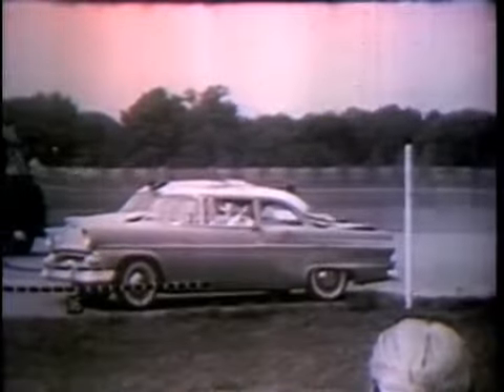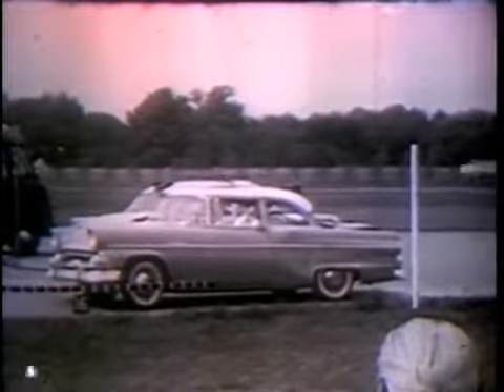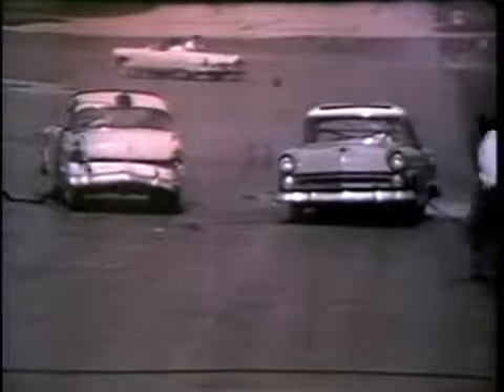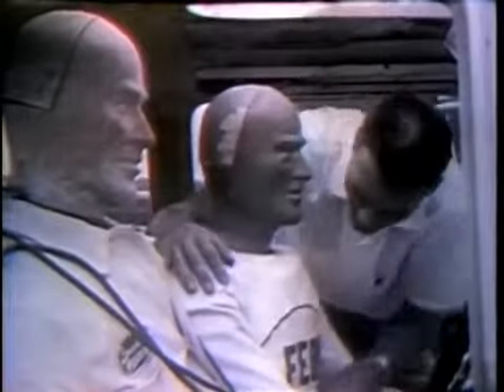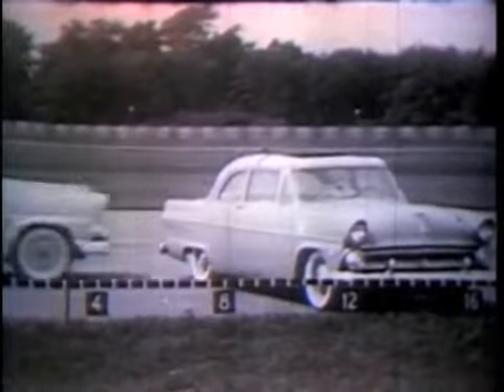►2014 NEW Ford Crash Test Then and Now